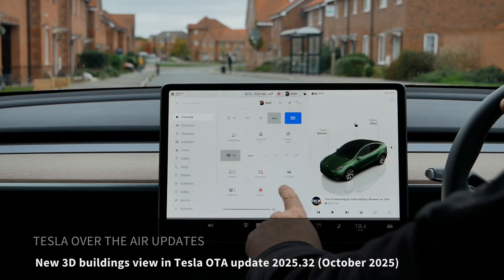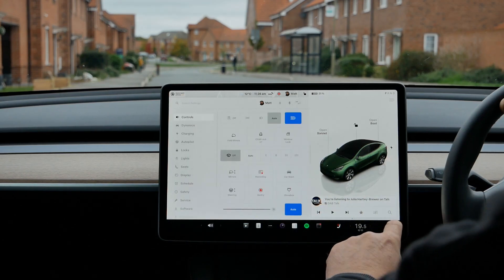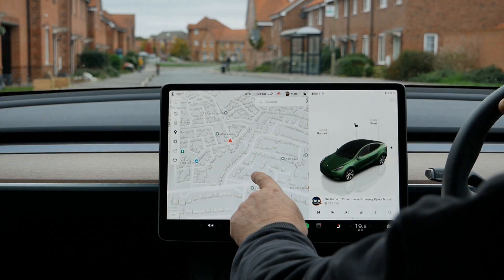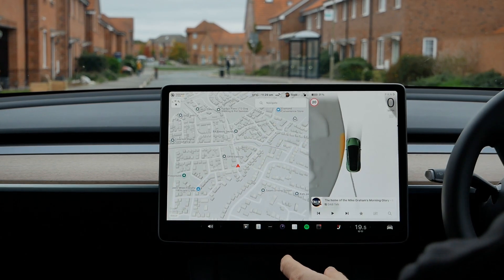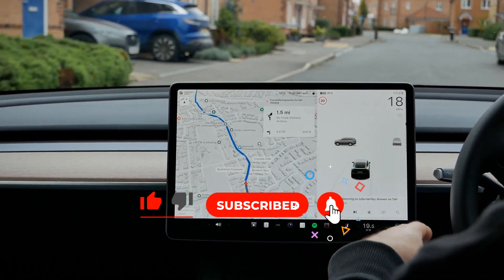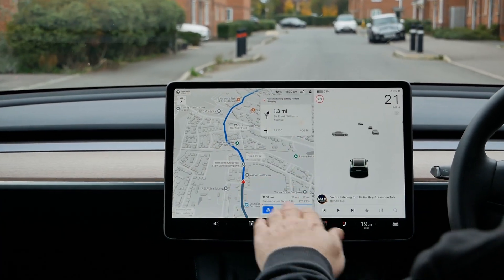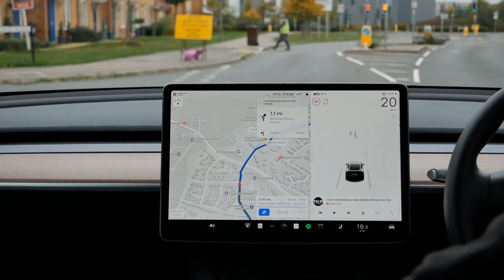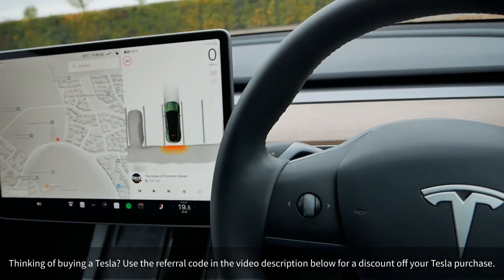New 3D buildings map view in Teslas (with OTA update 2025.38)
In the Tesla over-the-air update 2025.32, a new 3D buildings map view was introduced. In this video I show you how to switch it on and how it differs from the previous navigation views. To use this feature, it does require Premium Connectivity and only works on vehicles with the Ryzen chip.
Tesla's description of the new update is "You can now see buildings and cityscapes in more detail with 3D view. To enable, switch to Map View and tap the 3D icon."
The vehicle in this video is a 2024 Tesla Model Y RWD (MCU3/HW3) with the 62.5kWh (60,5 kWh usable) LFP battery and at the time of filming this running on software version 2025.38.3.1.

To get notifications of new videos on this channel, go to YouTubeAlerts.co.uk